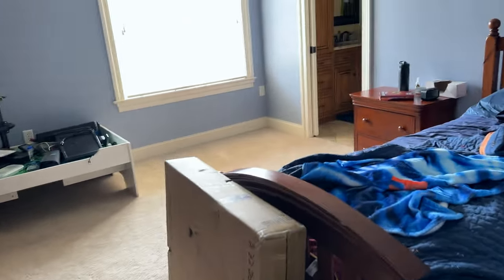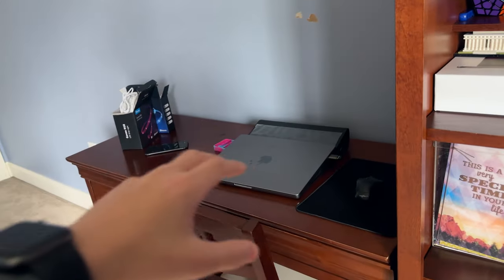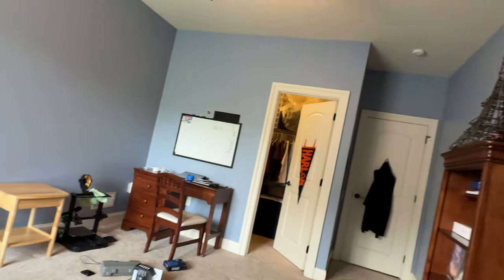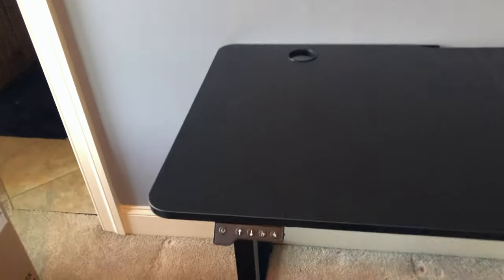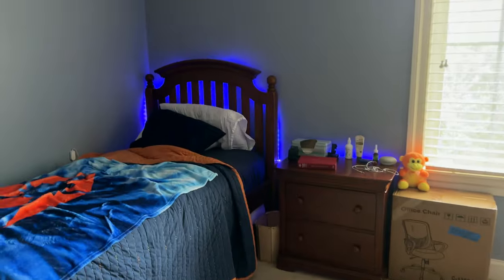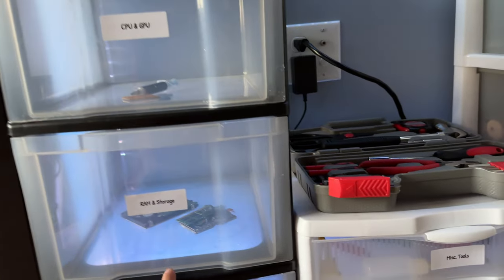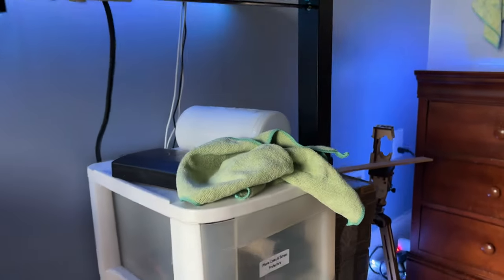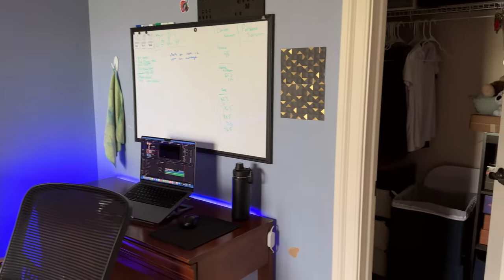Every Other YouTuber has Made This Video... So I did too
Hey guys, hope you enjoyed this video.  I've been wanting to make a video of the scale for a while, and I finally did. I have to say, this is one of my favorite videos I've ever made. I really like the thumbnail, as it looks professional. I also did some re-branding with the thumbnail, to change the background of the cover with my logo. Either way, I hope you do this video, and if you did a sub would be amazing!

Chapters:
Intro: 0:00
Room Before: 0:07
In Progress: 1:14
For The Fun Of It: 2:37
Finished Result: 2:48
Distracted Outro: 4:56
Outro: 5:32

Current Favorite YouTube Channel:  @ScottYuJan